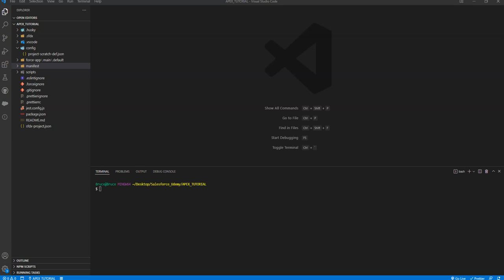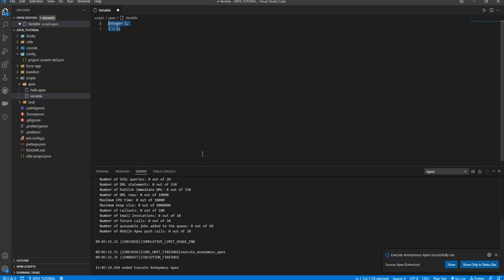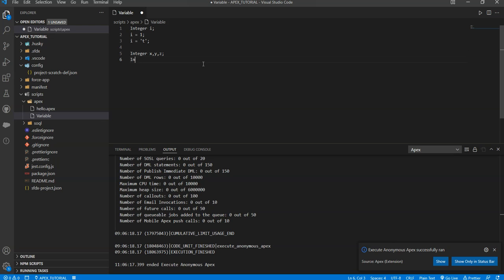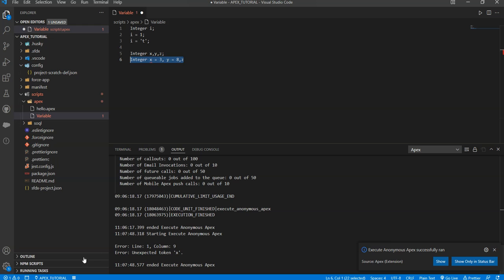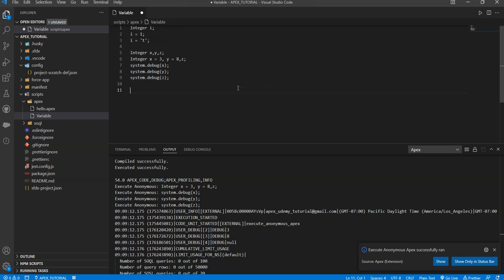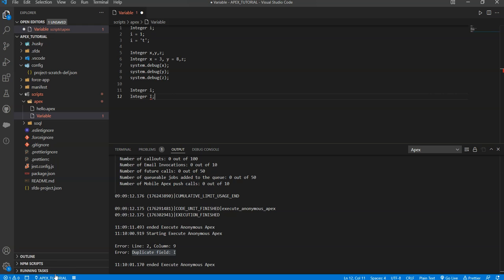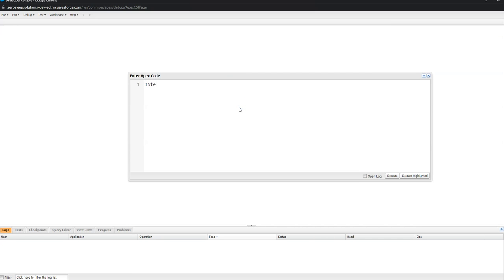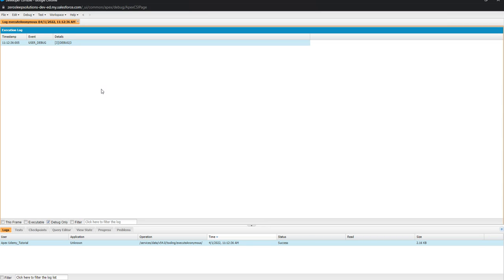3. Variable Assignment - Free Partial Apex Course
How to assign variables in Apex.